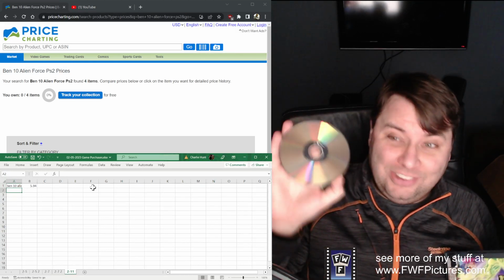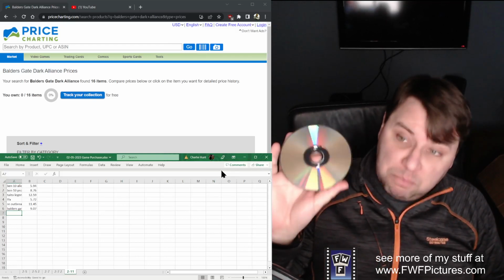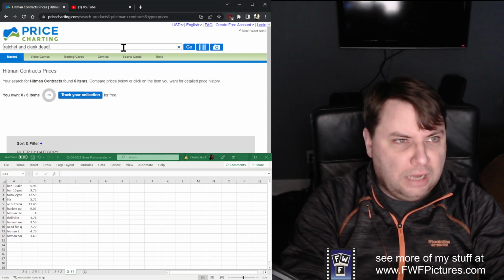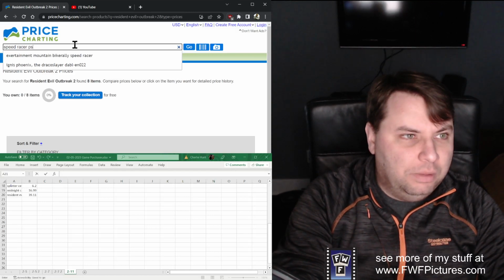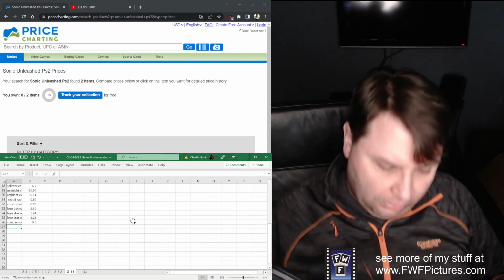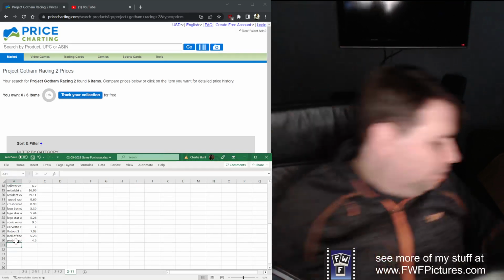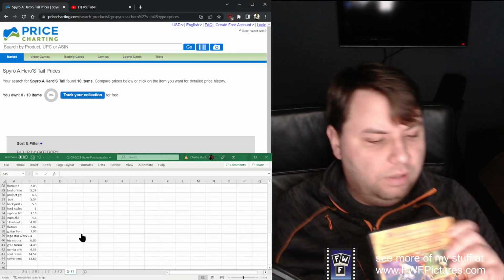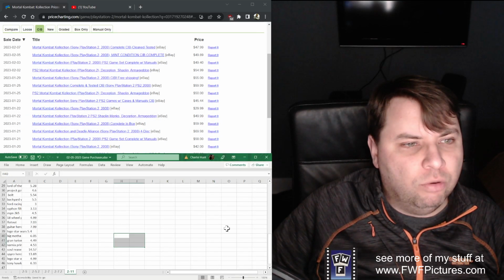We bought a video game storage unit (Part 1)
too many games.